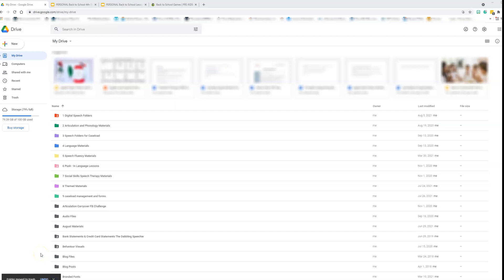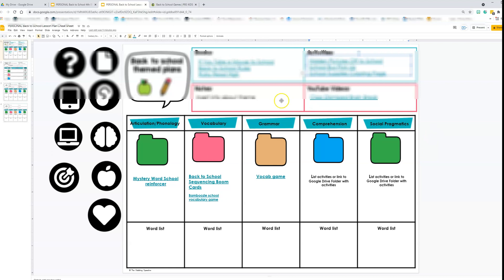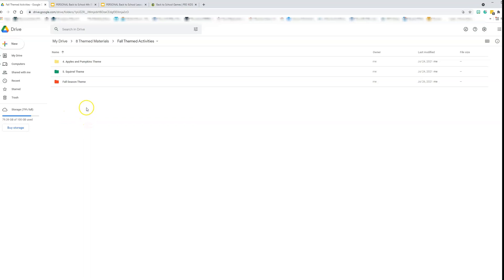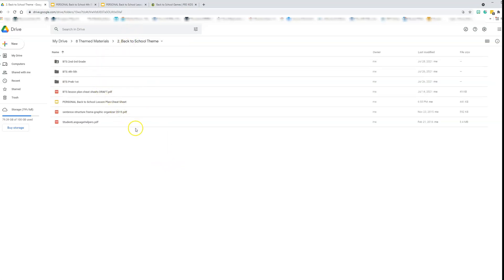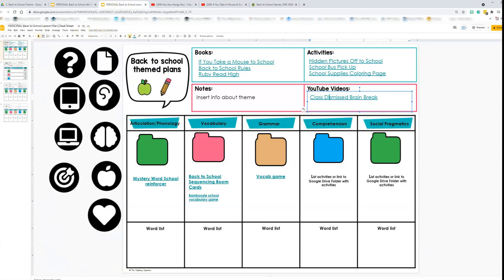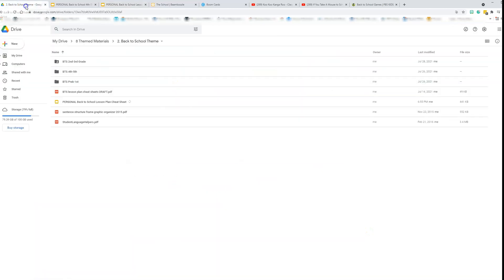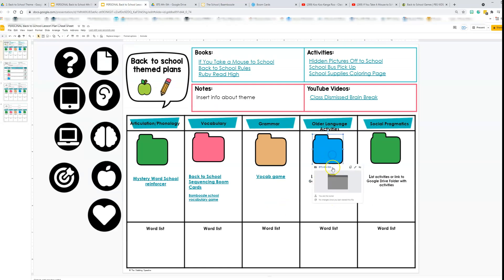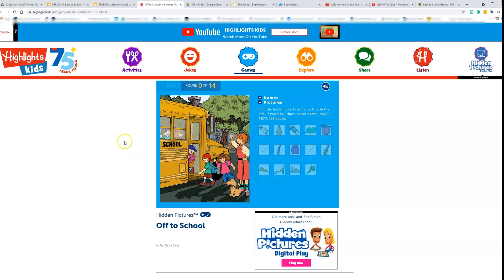How To Digitally Organization Your Themed Speech Therapy Materials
Want to have your themed speech therapy materials organized so that you know where they are located during the school year?

In this video, I walk you through how to set up folders and also store links to websites, and PDFs in your Google Drive, so that you have all your materials organized digitally.

Come join the themed therapy SLP Facebook group where we talk about themed therapy for speech pathologists

Need more organizational ideas for your speech materials? Here are some blog posts that will help you stay organized: